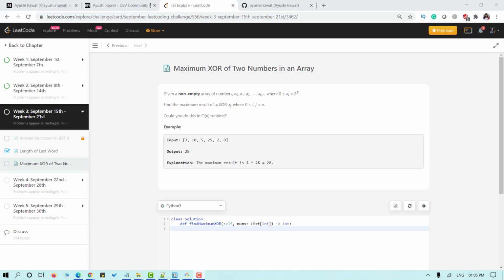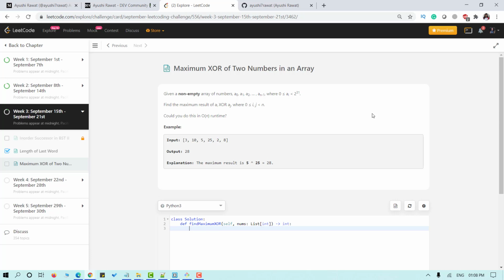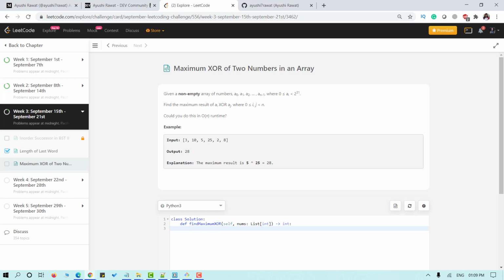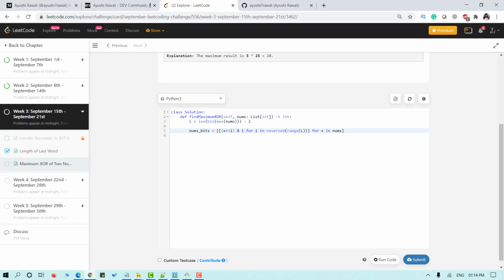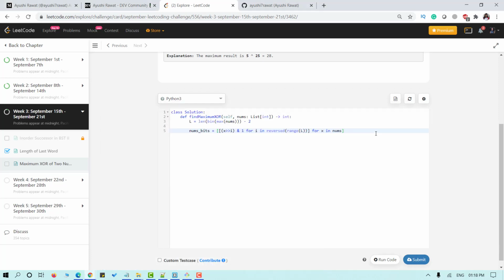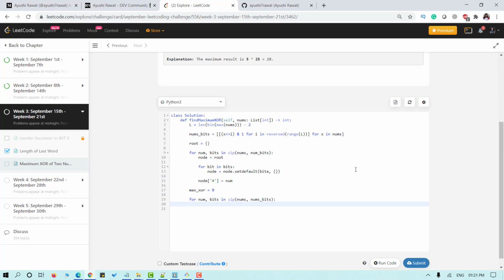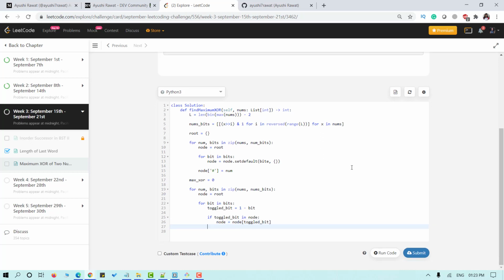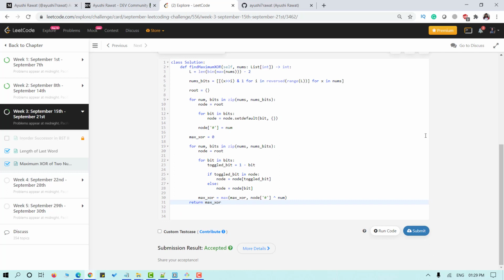Maximum XOR of Two Numbers in an Array | September Leetcode Challenge | Leetcode 421 | Day 16